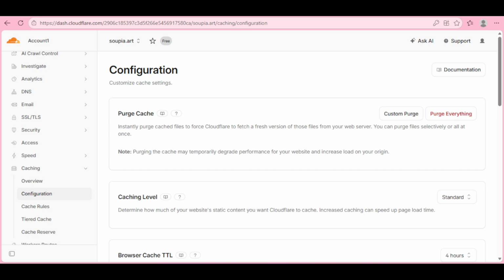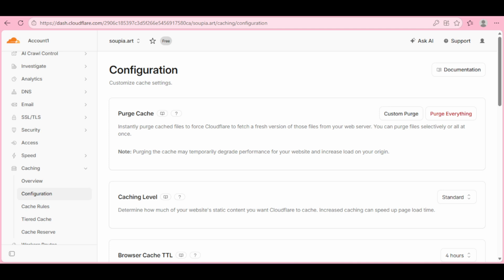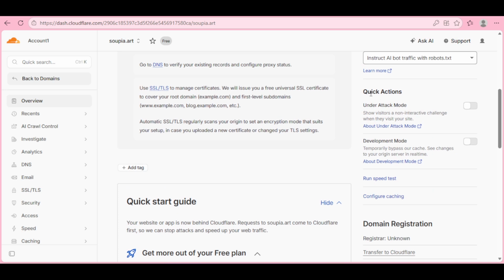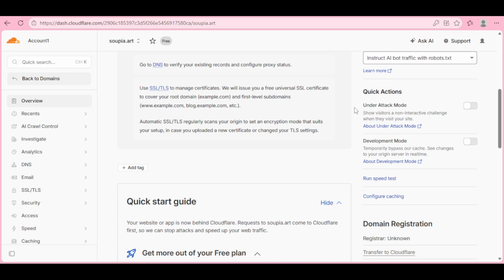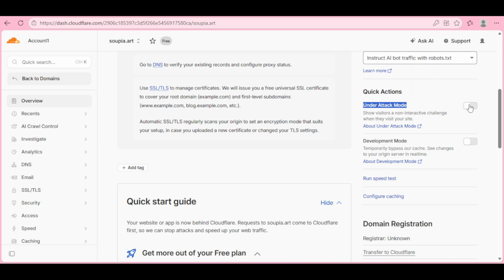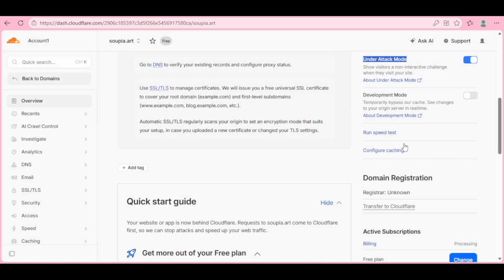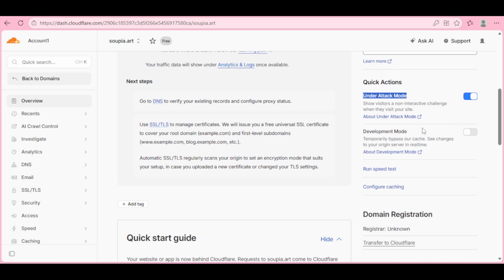How To Turn On Under Attack Mode Using Cloudflare (Step-By-Step)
Learn how to quickly enable Under Attack Mode using Cloudflare to stop DDoS attacks and malicious traffic. This tutorial covers the essential steps to protect your website when it is under heavy load or facing a security threat.

Key points covered:
• Locating the Quick Actions menu in Cloudflare
• Enabling the "I'm Under Attack" setting
• Understanding how the challenge page works
• When to disable the mode once traffic stabilizes

Protect your server and keep your site online with this simple security configuration.